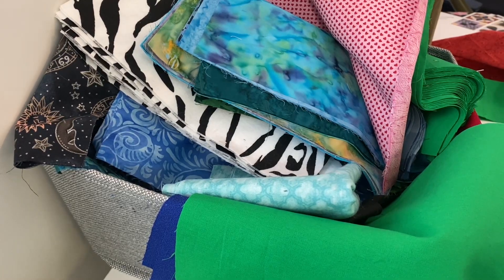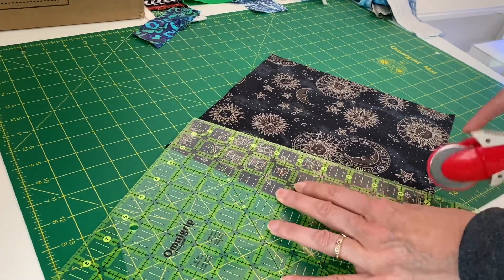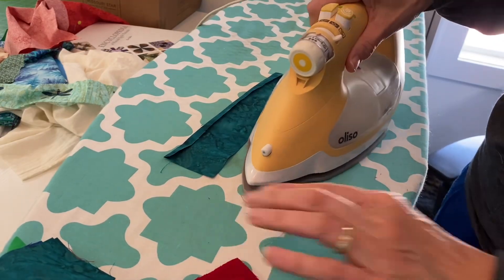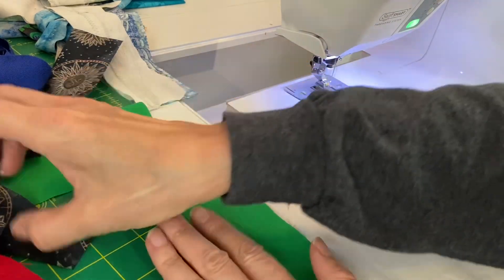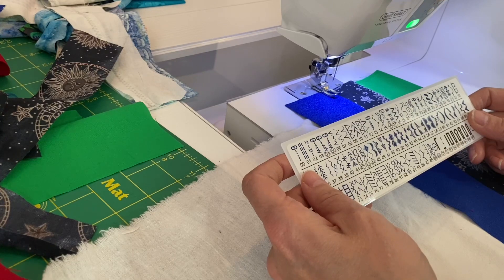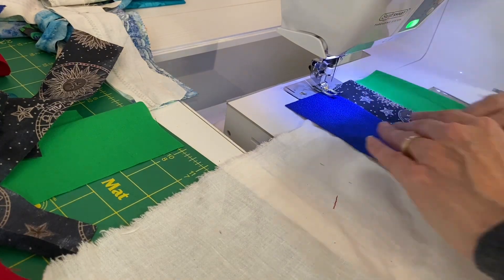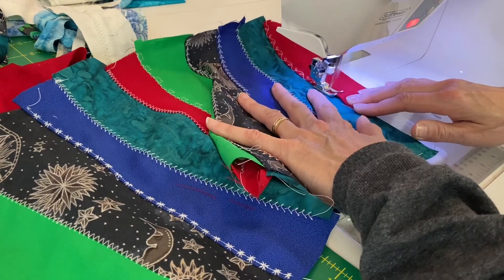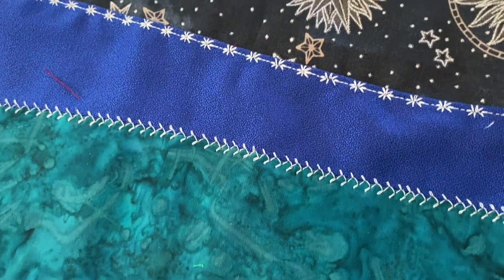♻️ v23.11 | TAME THOSE SCRAPS | EASY IDEA! | Scraps or Stash! | Fast Sewing | Beginner Friendly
Welcome!  Come along and TAME YOUR SCRAPS with me! LET'S MAKE ANOTHER GREAT BIG BLOCK!  This block is VERY BEGINNER FRIENDLY, super easy, super forgiving, simple sewing! This block finished to 8.5" x 18", and took less than 30 minutes start to finish!  Dream big!  Use up scraps and stash! Crazy quilt blocks can be stitched together as is, or sashed, or borders added.  Use your imagination and have lots of fun dreaming up your next project!  Make it YOUR size, YOUR colors, YOUR decoration!  Have fun with your sewing!

Very fast and easy.  AND SO BEAUTIFUL!